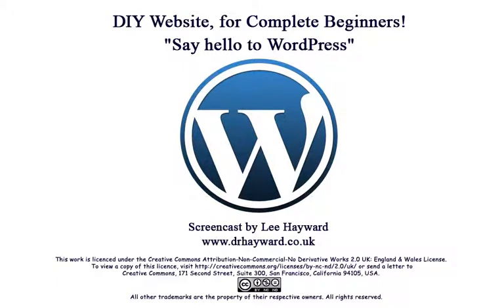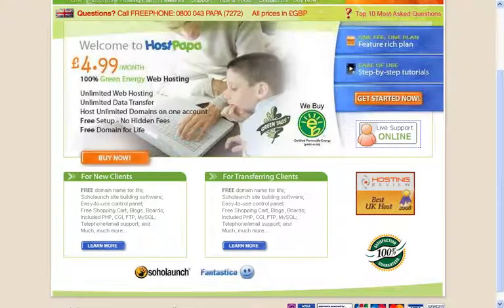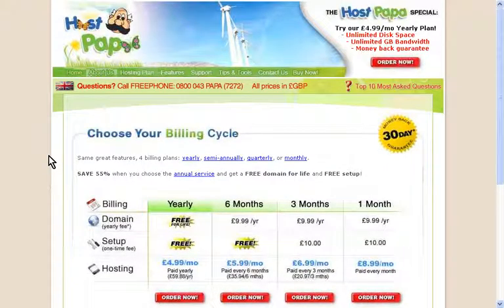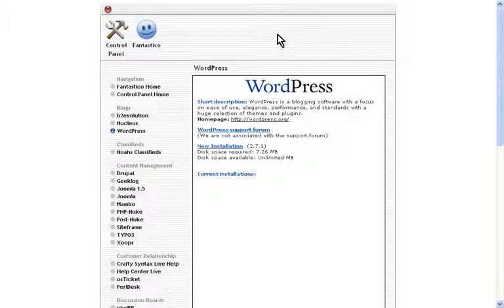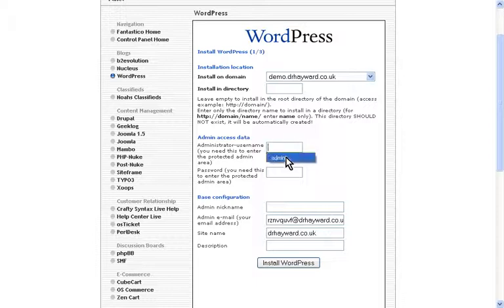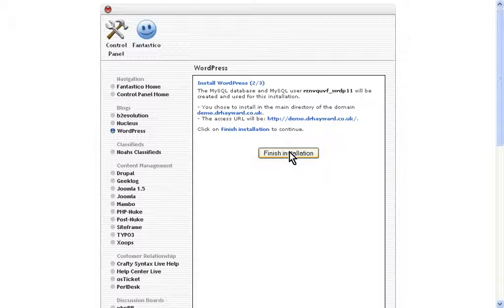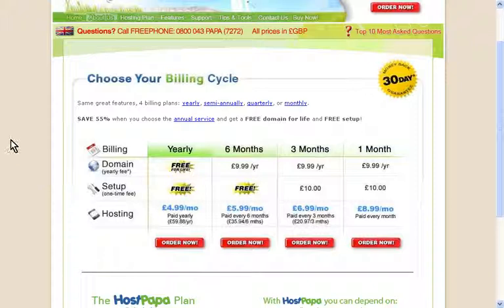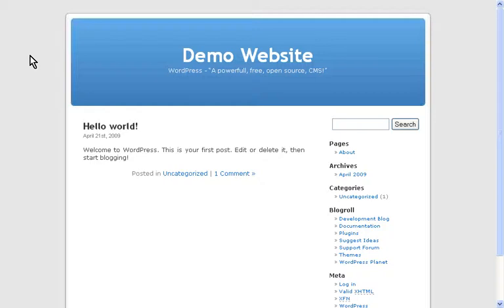DIY Website, for Beginners - Part 1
Using WordPress, I show you how easy it is to set up and manage your own website.  Get your FREE domain name, unlimited bandwidth and everything else you need to host WordPress,